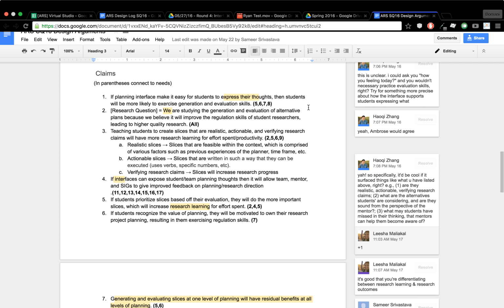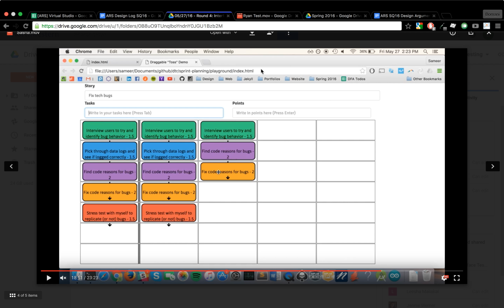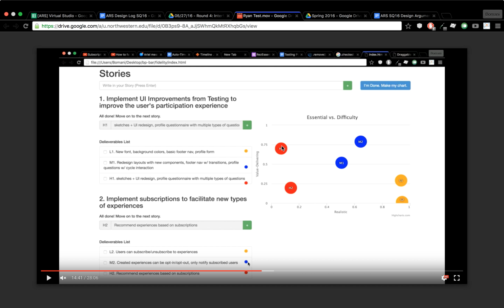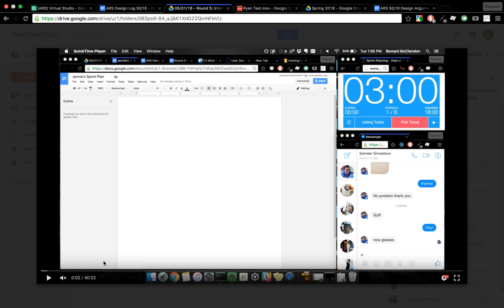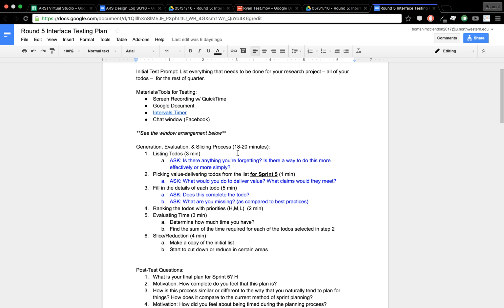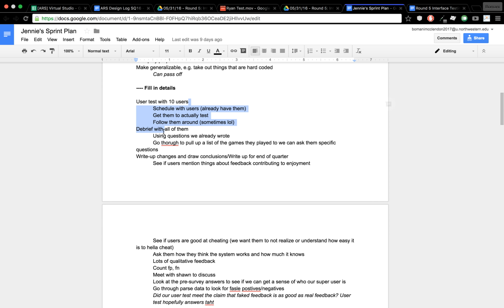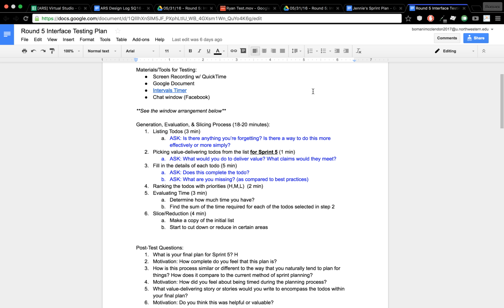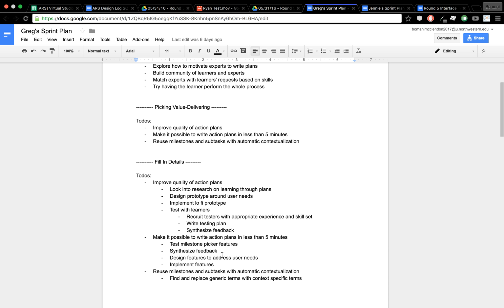[ARS] Sprint Planning - Sprint 4 Video - Spring 2016